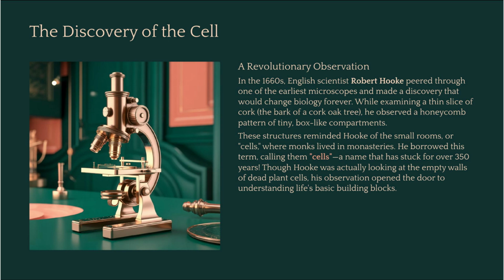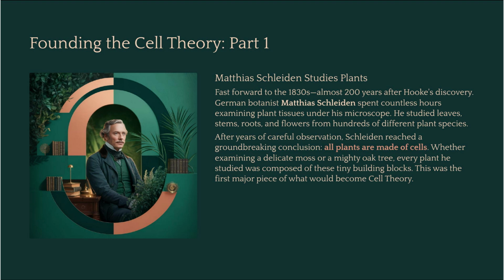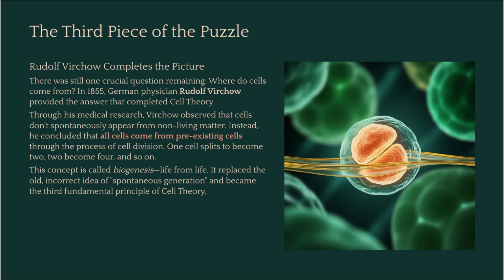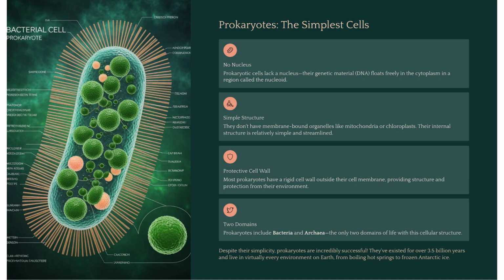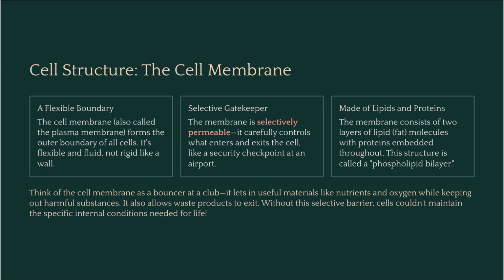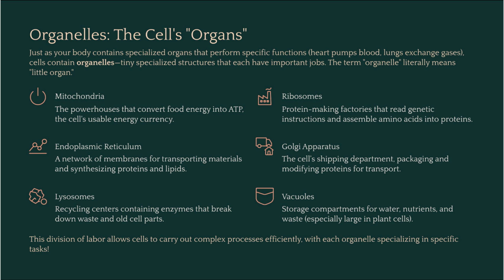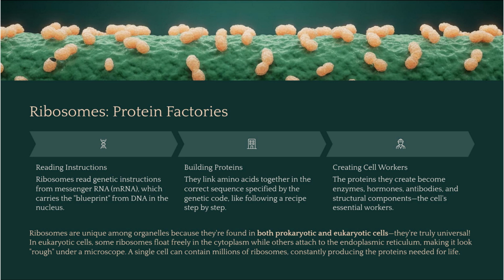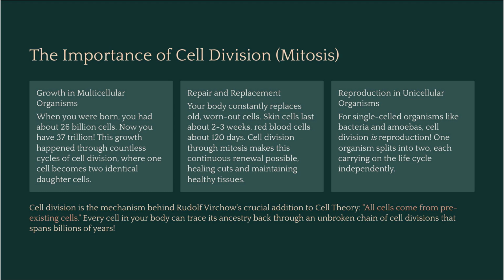Grade 8 Science | MS-LS1-1 | Cell Theory Explained | Discover the Building Blocks of Life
Welcome to our Grade 8 Science Life Science series! In this video, we explore Cell Theory, one of the most important discoveries in biology and the foundation of all life science. Every living organism—from the tiniest bacteria to the largest animal—is made of cells. But what exactly are cells, and how did scientists discover them? This video will guide you through the history, structure, and importance of cells in a clear and engaging way designed especially for middle school learners.

First, we dive into the three main parts of Cell Theory:
1️⃣ All living things are made of one or more cells
2️⃣ The cell is the basic unit of structure and function in living organisms
3️⃣ All cells come from pre-existing cells

These three ideas completely changed how scientists view life. Before the invention of microscopes, people didn’t even know cells existed! In this lesson, we look at how scientists like Robert Hooke, Antonie van Leeuwenhoek, Matthias Schleiden, Theodor Schwann, and Rudolf Virchow contributed to Cell Theory. You’ll see how scientific knowledge builds over time through observations, experiments, and collaboration.

We will explore the difference between unicellular and multicellular organisms. For example, bacteria are made of just one cell, while humans are made of trillions! Even though cells are small, they perform all necessary life functions like growth, energy use, and reproduction. In this video, we’ll show you how different cells have different shapes, sizes, and jobs.

We also cover prokaryotic vs. eukaryotic cells:
✅ Prokaryotes = simple cells with no nucleus (like bacteria)
✅ Eukaryotes = complex cells with a nucleus (plants, animals, humans)

You’ll learn how organelles inside eukaryotic cells work like a tiny factory—each part doing a specific job. The nucleus controls the cell, mitochondria make energy, ribosomes build proteins, and the cell membrane protects the cell. Understanding these structures helps you connect Cell Theory to real biology.

💡 Real-life connections:
Cell theory explains so many things in our daily lives:

How we grow (cells divide)

Why we heal from cuts (new cells replace damaged ones)

How diseases spread (cells get infected by viruses)

Why doctors study cells to understand health

This topic prepares students for advanced concepts like cell division, DNA, heredity, and body systems. It is also essential for careers in medicine, genetics, biotechnology, microbiology, and health sciences.

📚 By the end of this video, Grade 8 students will:
✅ Understand the three parts of cell theory
✅ Know the scientists behind cell theory
✅ Explain unicellular vs. multicellular organisms
✅ Compare prokaryotic and eukaryotic cells
✅ Connect cell theory to real-life applications and exams

This video builds a strong foundation for all future biology topics, making it perfect for class learning, test preparation, homeschool, and curiosity!